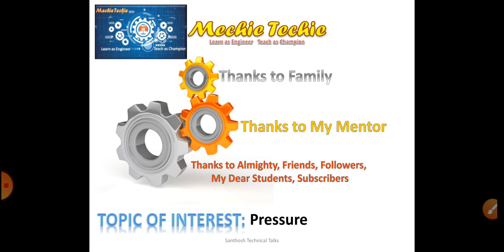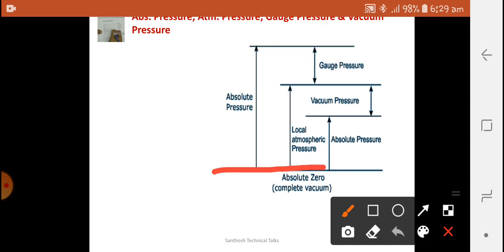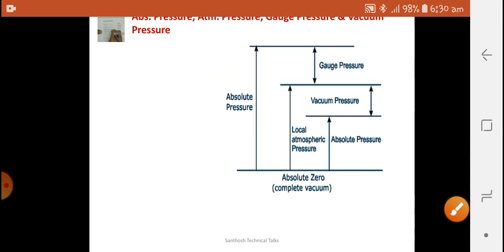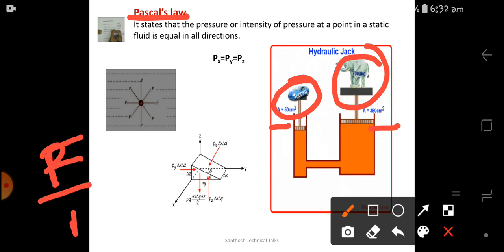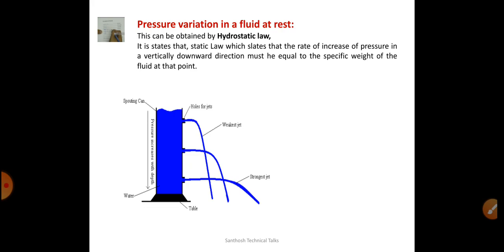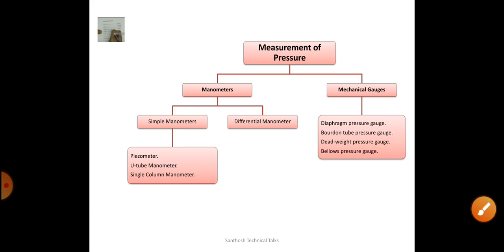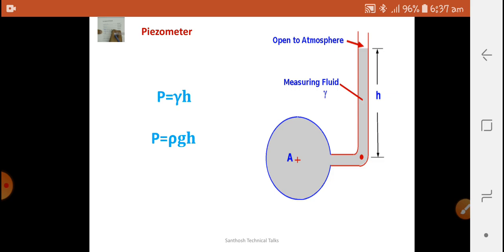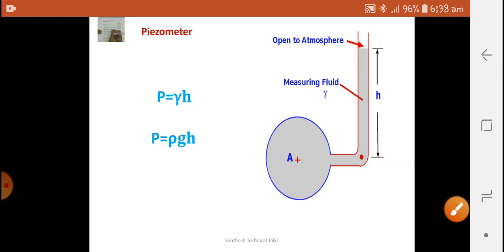Fluid Pressure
1. Pascal law
2. Hydrostatic law
3. Pressure measuring devices